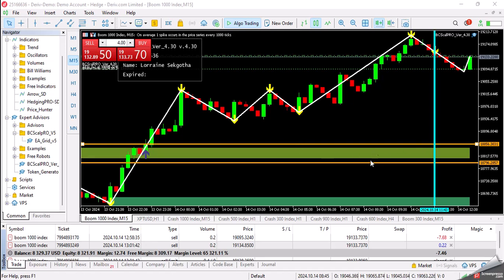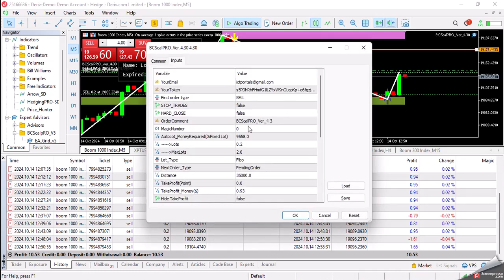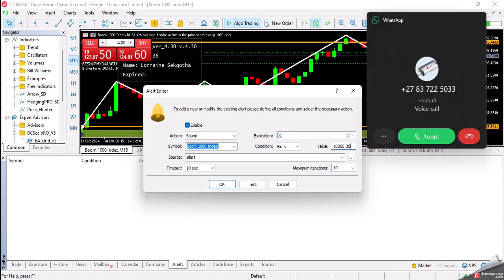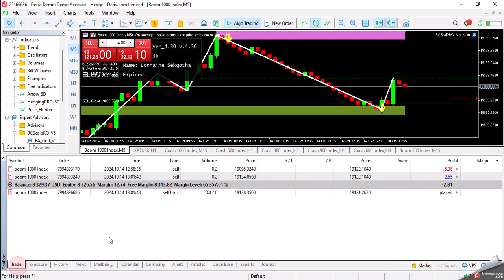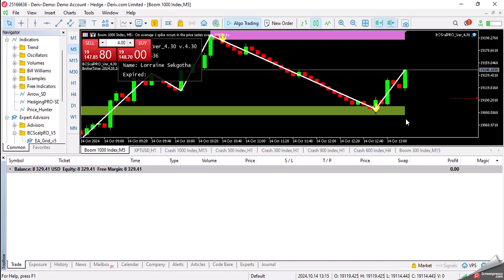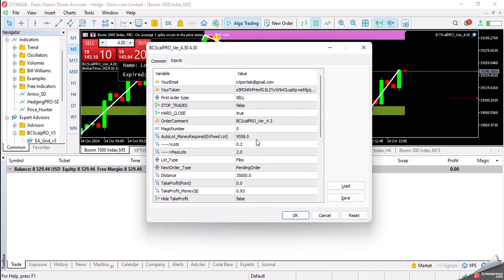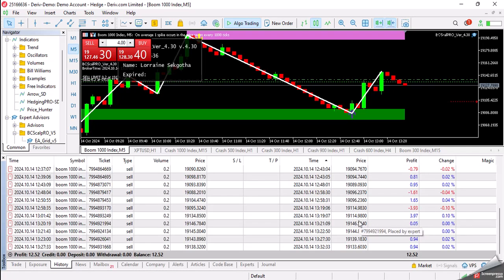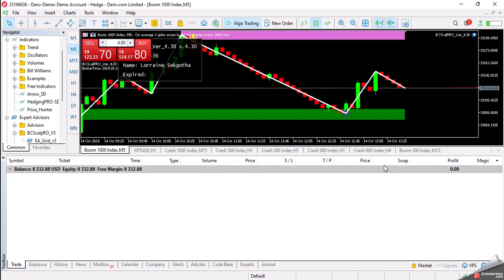The Shocking Truth About 1000 Boom Analysis 5% to 20% Returns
COMMISSION AND SWAP FREE ACCOUNT BROKERS.

CENTS ACCOUNT PROVIDER BROKERS.

PAMM/MAM ACCOUNT SERVICE PROVIDER BROKERS.

COPY TRADE SERVICE PROVIDER BROKERS.

RELIABLE PROP FIRM.